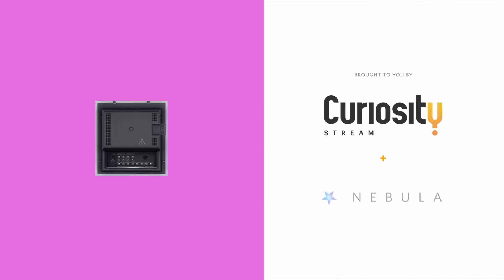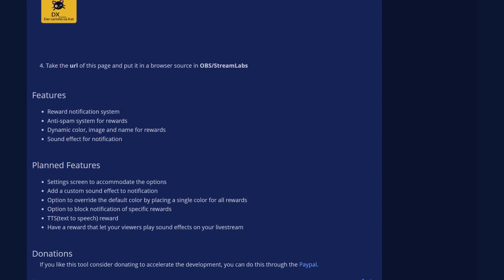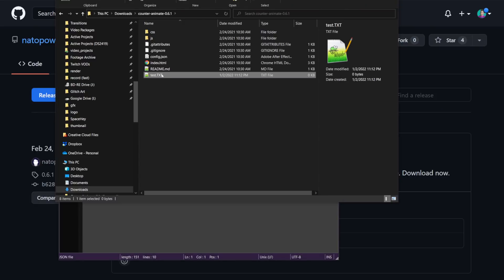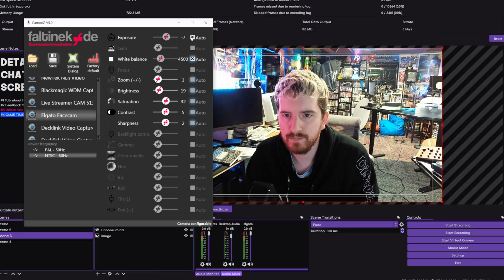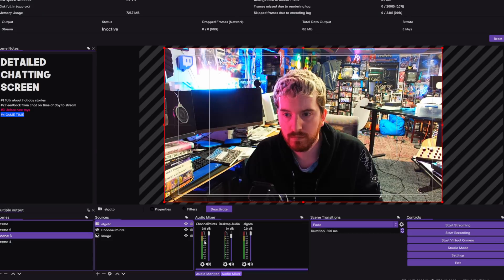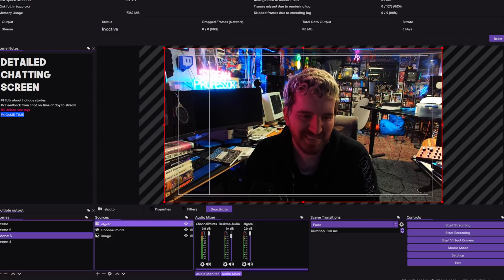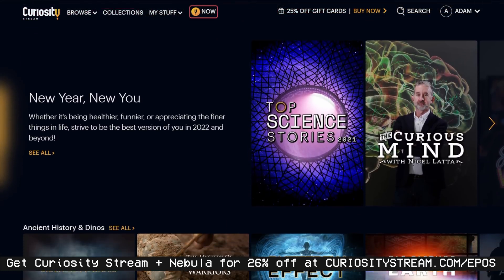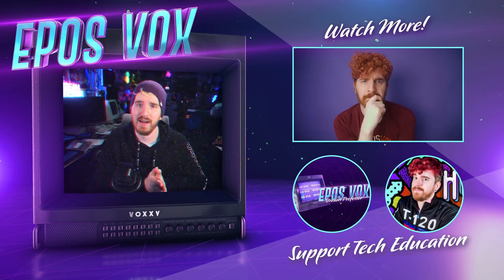Stop struggling with your webcam settings.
New year, new free tools to help your stream, and specifically OBS Studio. In this video, we cover a handful of free OBS tools to help you save your webcam settings past reboot, store webcam profiles, rename cameras, animate counters, and more!

TIMECODES:
00:00 Intro
00:33 DXpoints Notification (Channel Point Alerts)
01:23 CounterAnimate
02:02 CamooZ - Manage & Save Camera Settings
02:55 Webcam Settings Dialog (Windows)
03:25 CamRename
04:06 Secret Bonus Tool
05:22 Conclusion